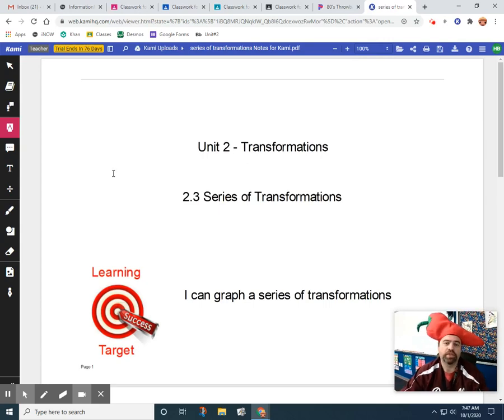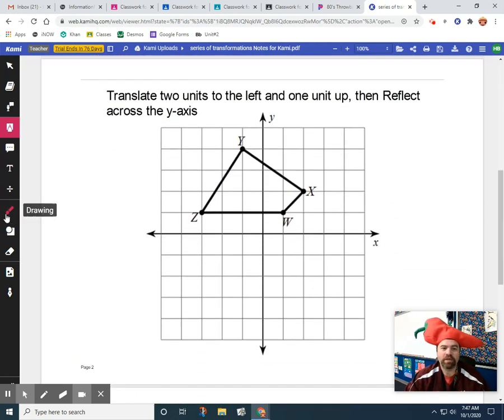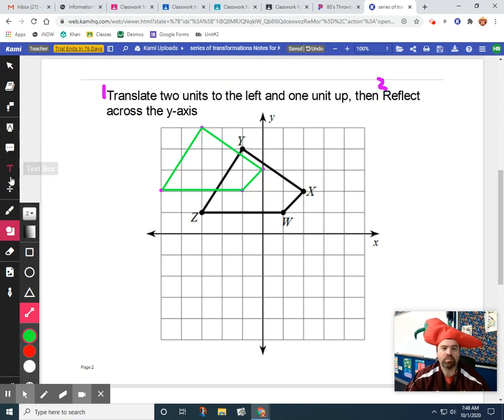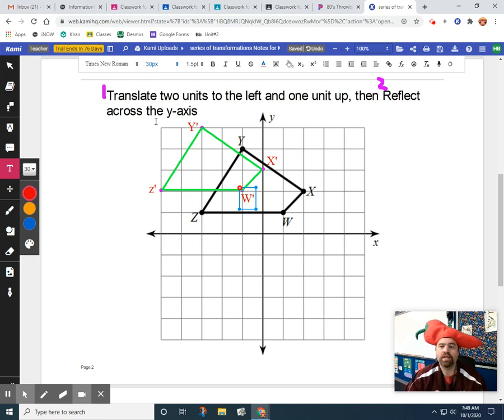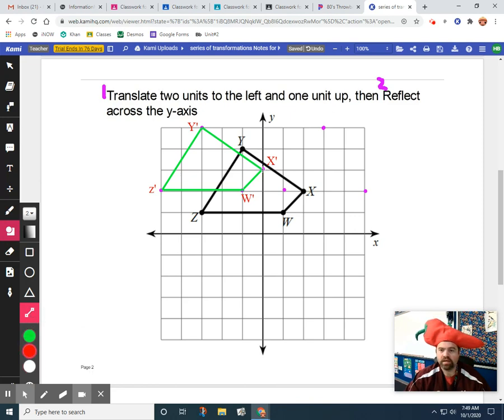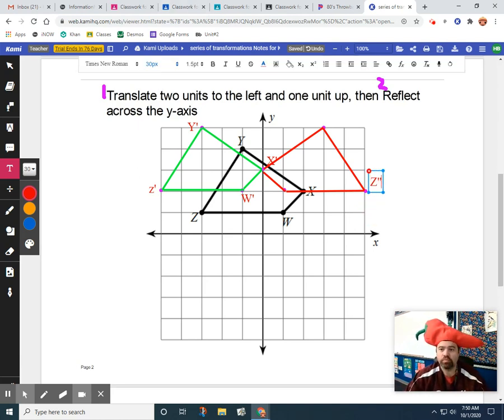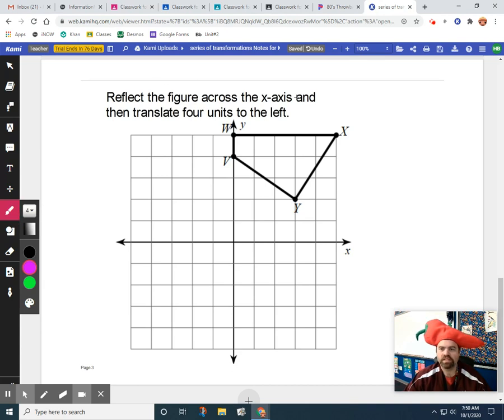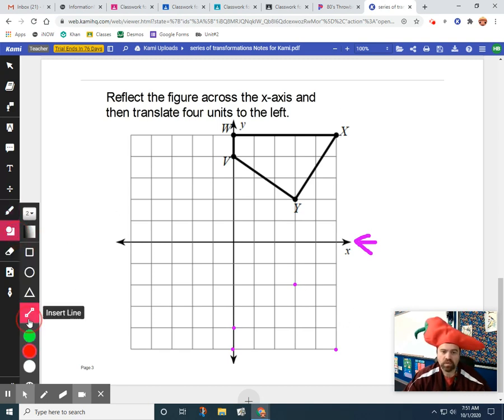2.3 Series of Transformations